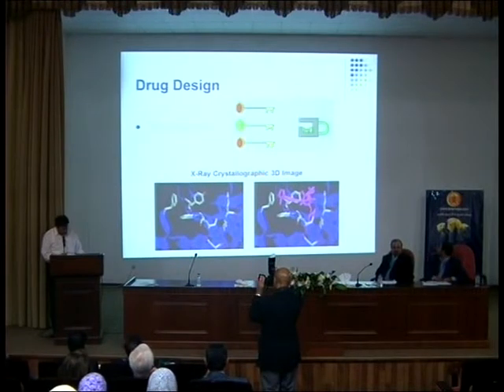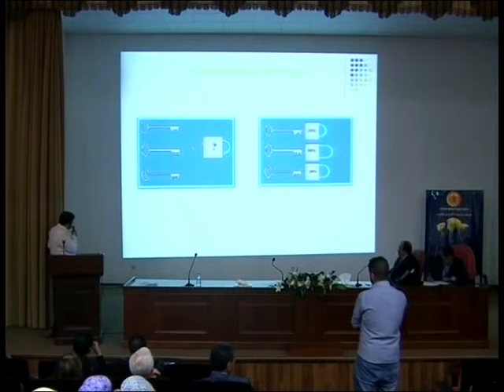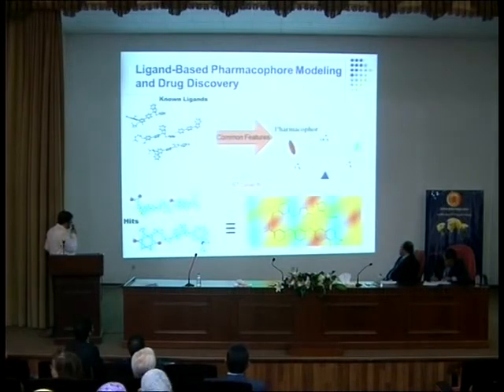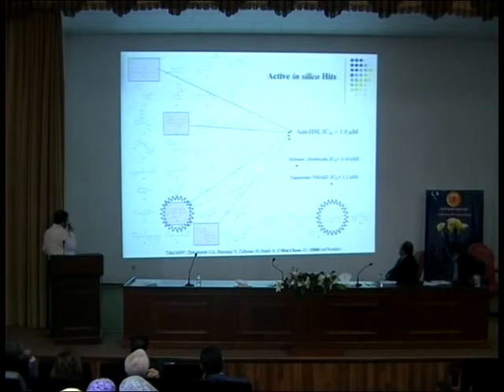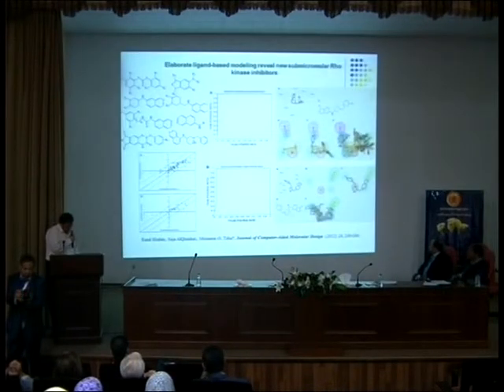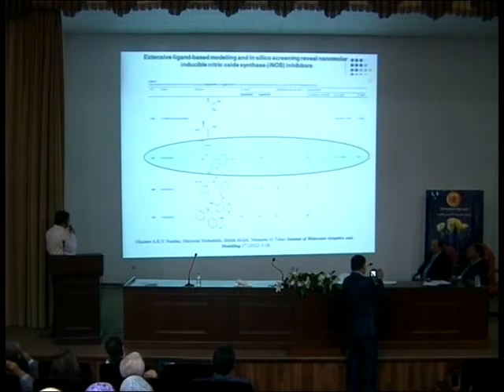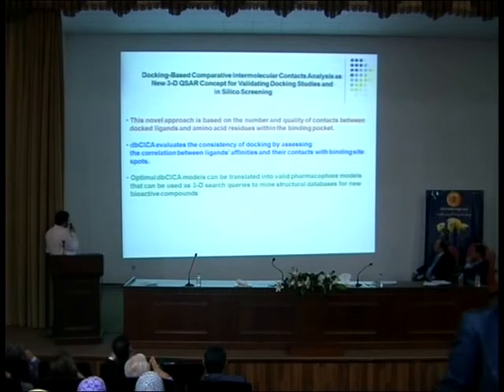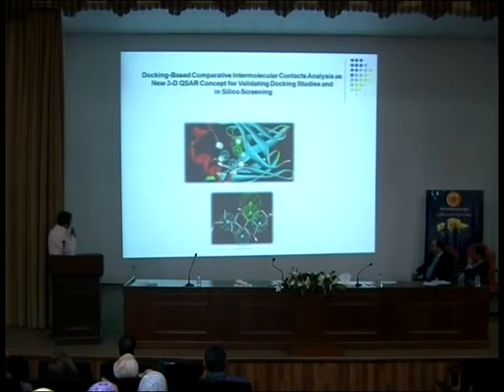تعقد كلية الصيدلة وجامعة توليدو مؤتمر الجلسة1 ZTIPC 18 10 2012 (4)